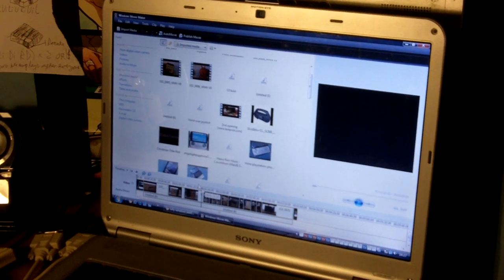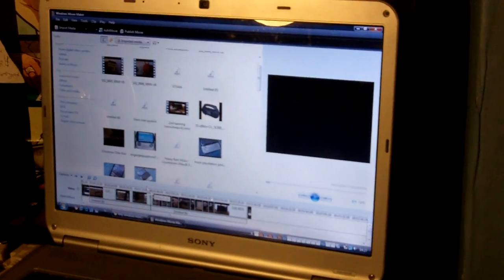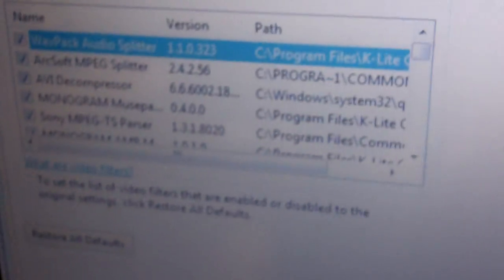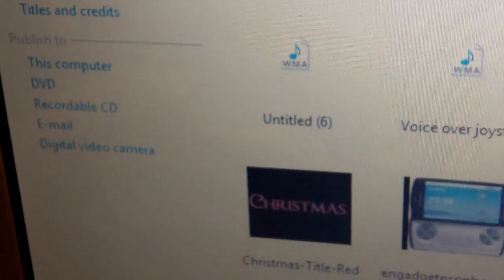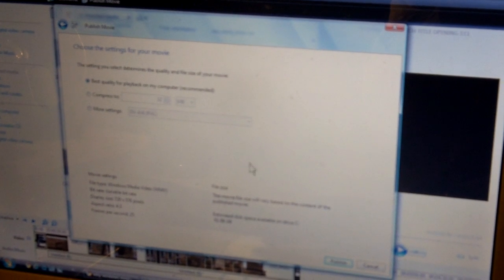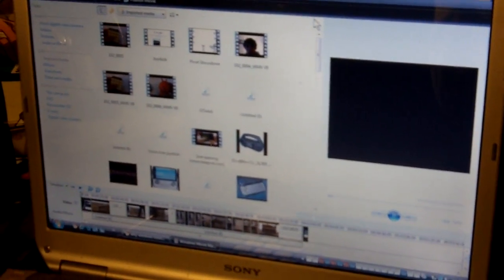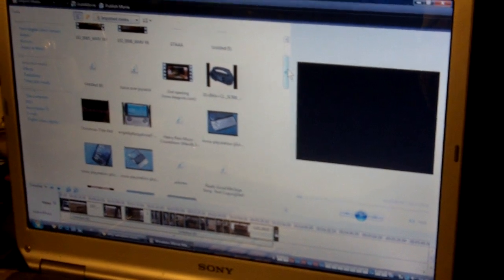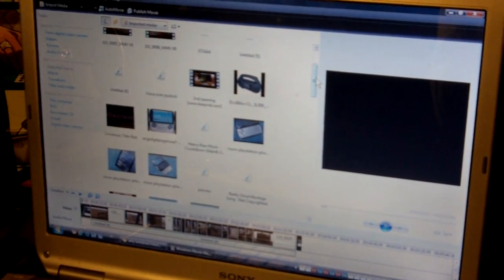Movie Maker Freezes/Crashes when Publishing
I need help or a solution to my problem with Windows Movie Maker Freezes/Crashes when Publishing. My operating system is Windows Vista Home Premium.